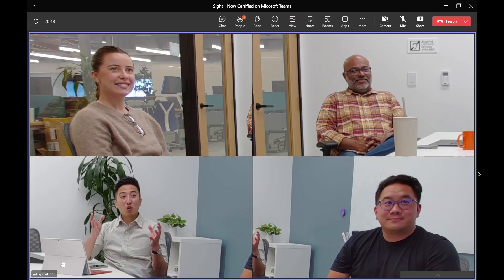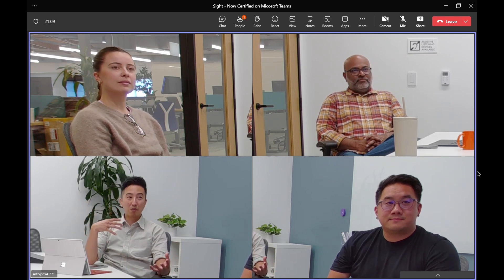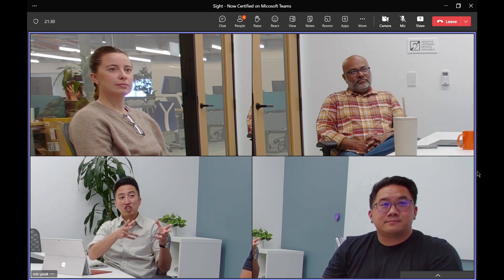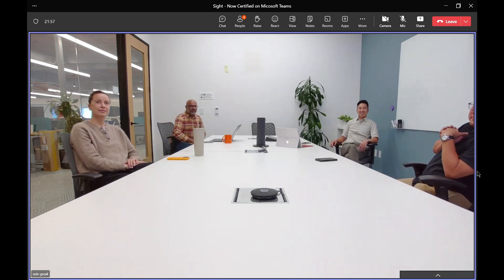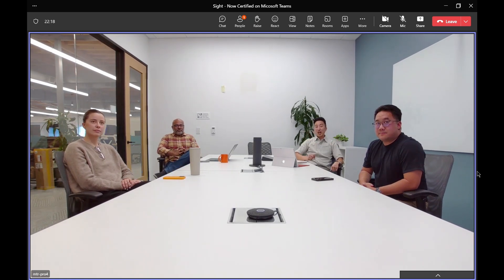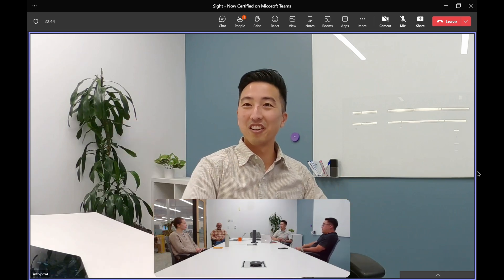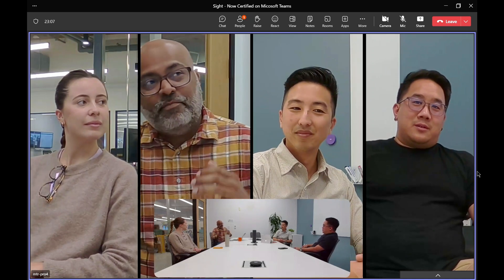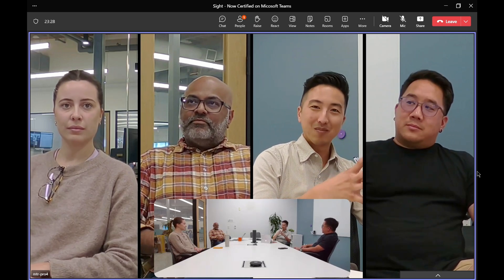Camera Modes for All Sizes of Room in Microsoft Teams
Unlock the power of Sight, the Intelligent Camera certified for Microsoft Teams Rooms, tailored specifically for large meeting spaces. When combined with Rally Bar or Rally Bar Mini, Sight takes center stage in delivering an unrivaled video conferencing experience.

In this video, we focus on how Logitech devices and software adapt to meetings in different spaces. Join us as we explore its three dynamic camera modes: Active Speaker, Composite View, Room view, and then the addition of Sight for larger rooms.